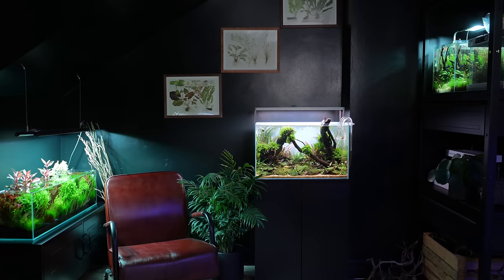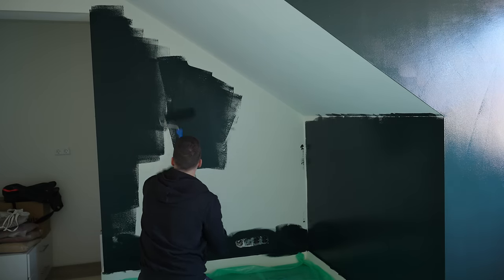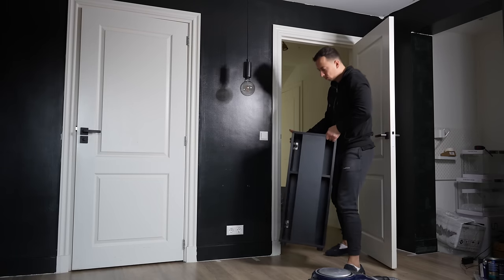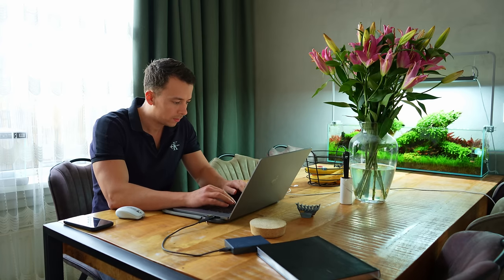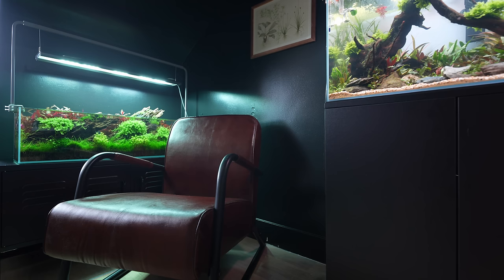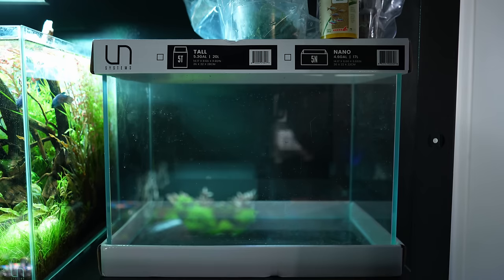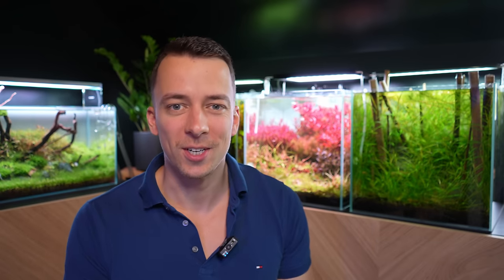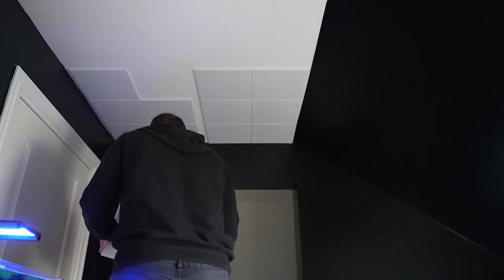THE NEW MJ AQUASCAPING STUDIO! Home Office /Fish Room Tour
90B SHALLOW TANK
Tank
Light
Skylight Hyperbar
Filter
SMALL LILY PIPE SET WITH SKIMMER

ALIEN BETTA NANO
TANK

BAMBOO SHRIMP TANK
35C Cube Tank

REEF TANK
Tank
Wavemaker
ATO
Heater
Sand
US (similar)

SCAPERLINE 90
TANK